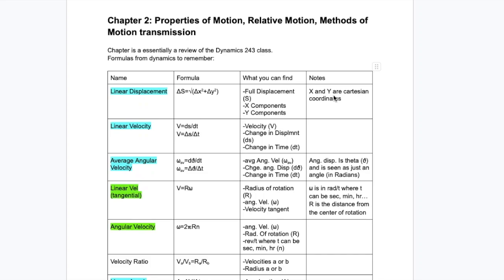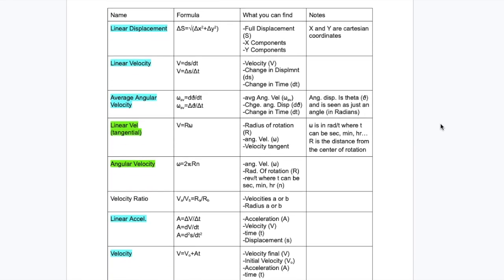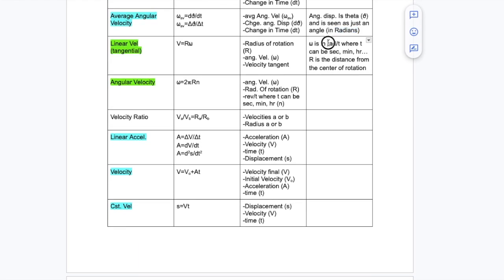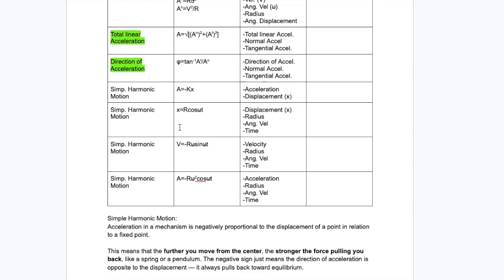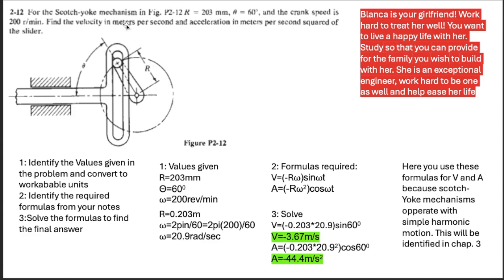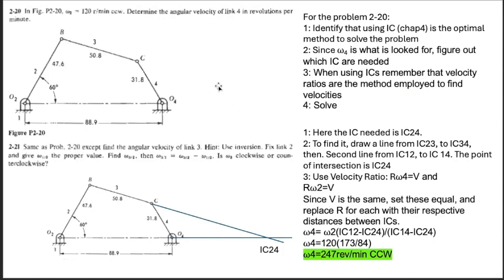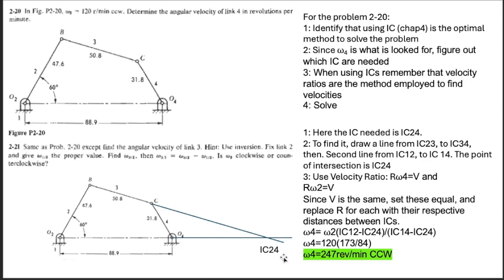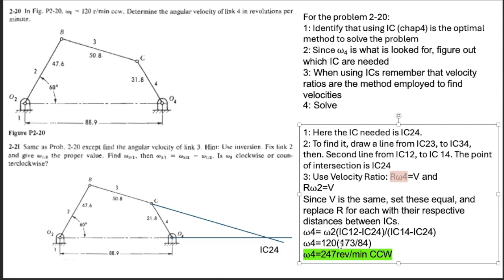TOM343 ch2. the formulas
Chapter 2 reveals all the required formulas to resolve the problems in chapter 5,6,7. Study hard, practice the problems, and be a good student so you can be a good engineer and supportive partner to blanca! chapter 2 is not hard, you can do this!